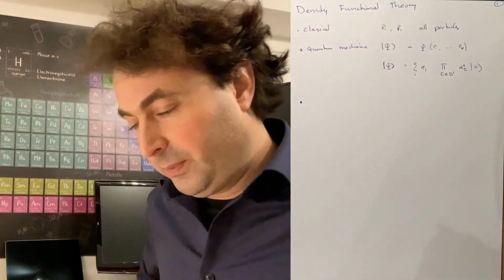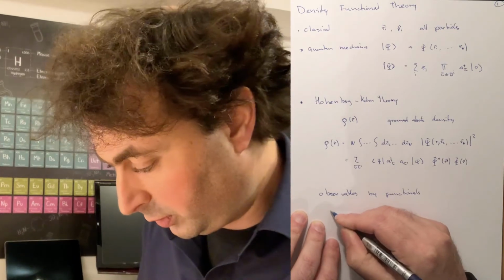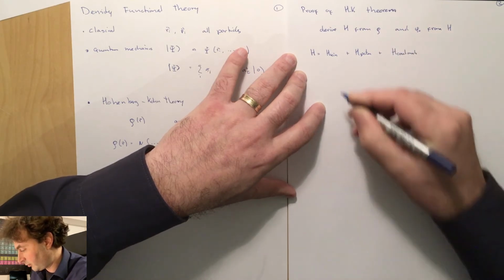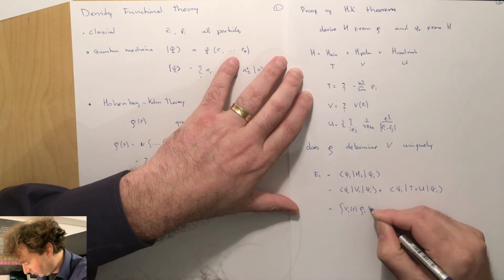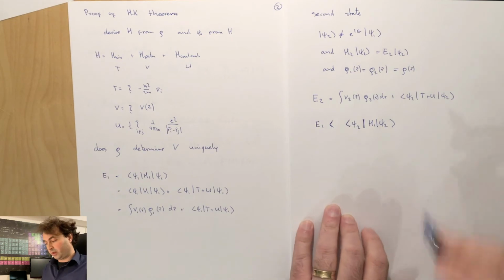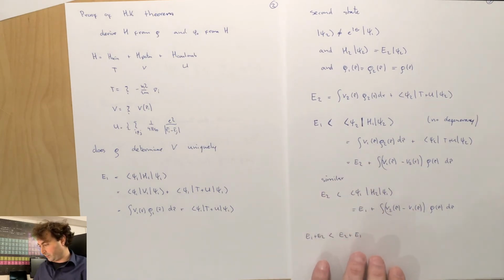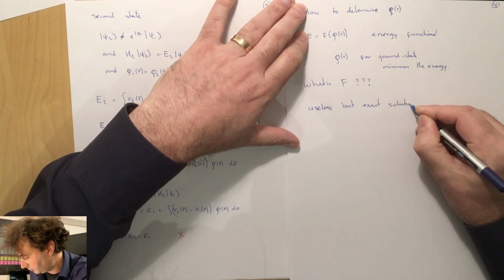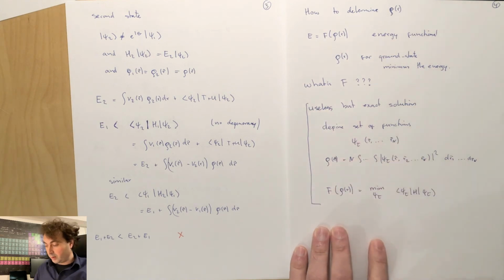05.7 Mean field approximations - Density functional theory